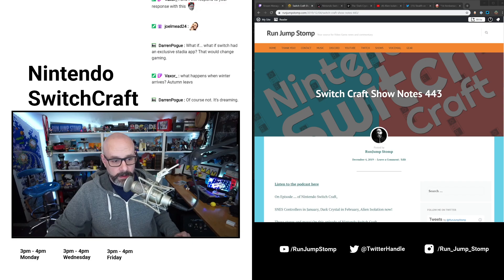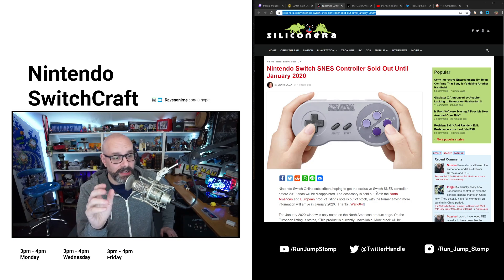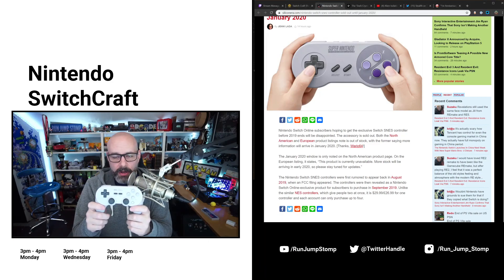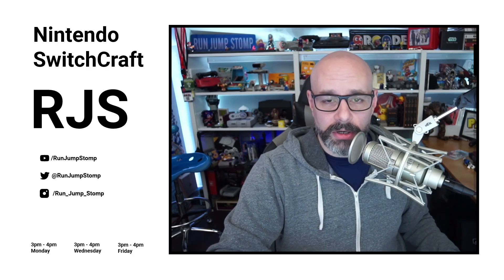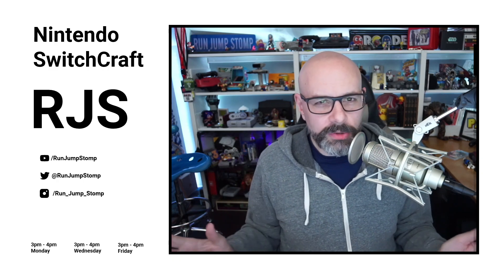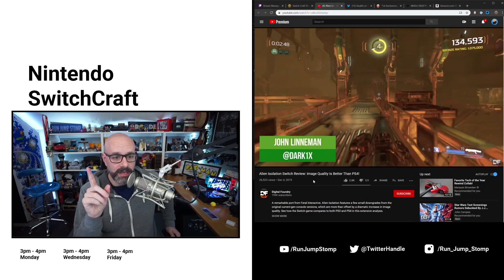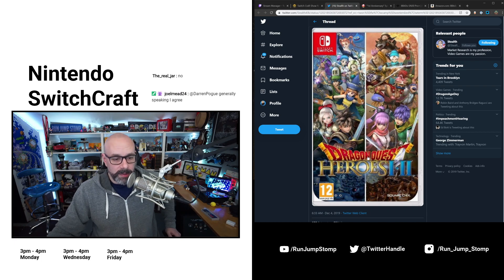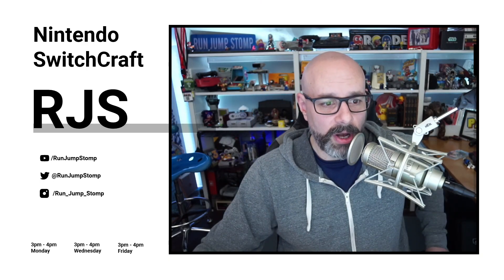SNES Controllers in January, Dark Crystal in February, Alien Isolation now!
This is a description of the video!